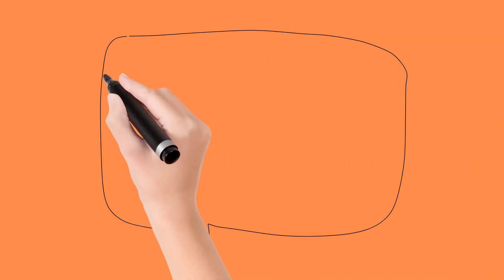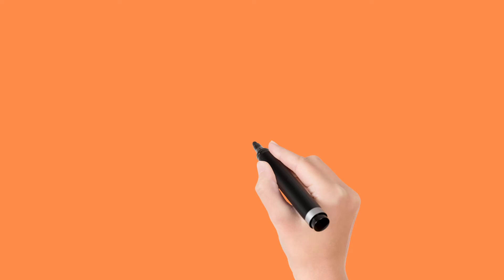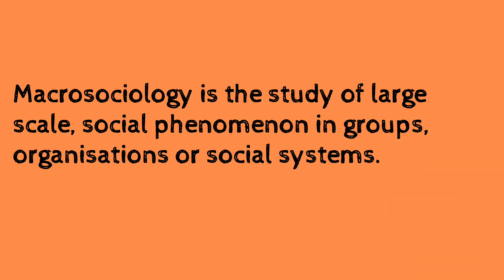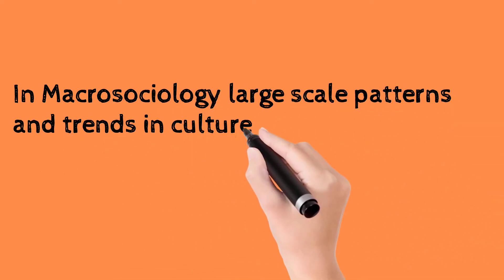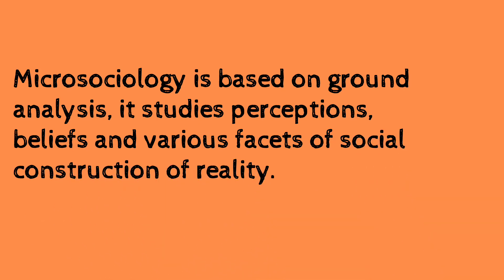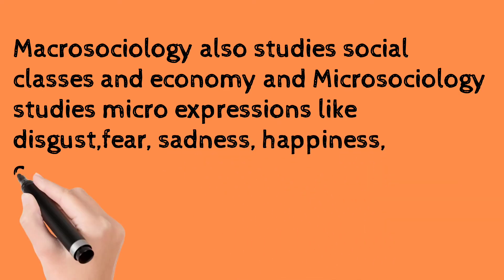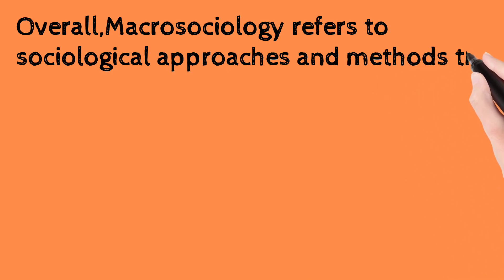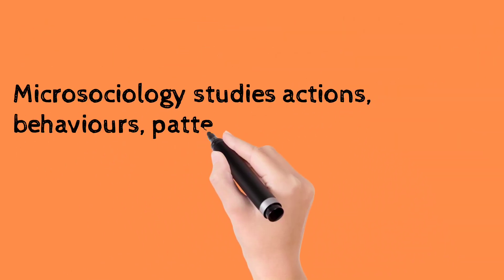Macro and Microsociology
This is a brief video about Macrosociology and Microsociology.NCERT UPSC Sociology.